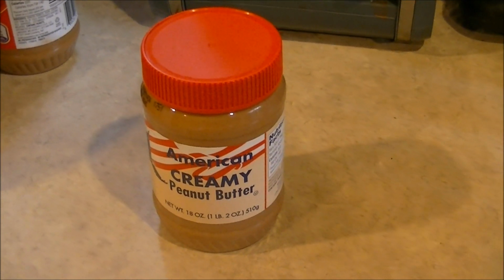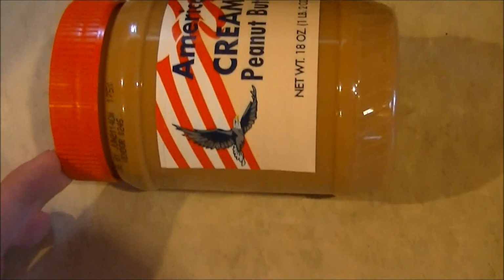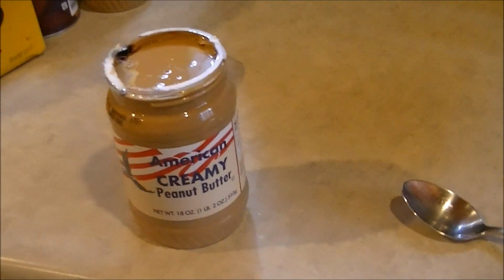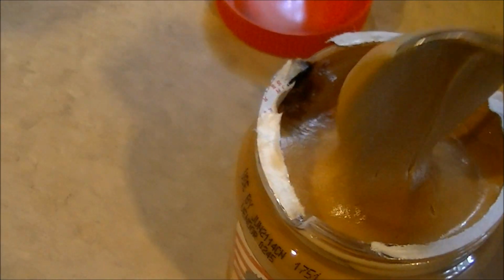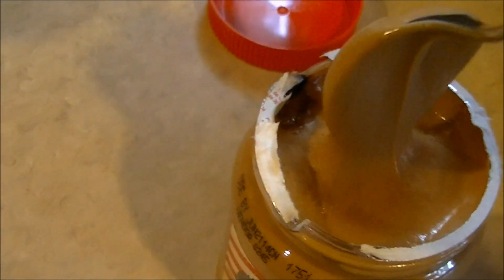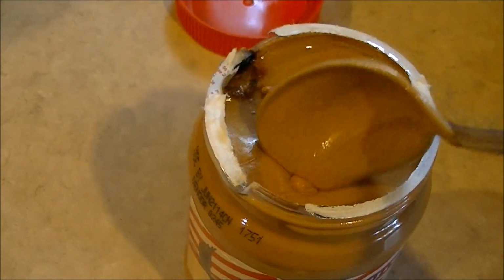Microwave Me: Jar of Peanut Butter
Experiment #303: Jar of Peanut Butter

(Rated G) Since I'm down a microwave, there isn't much I can do. But I thought maybe a jar of peanut butter would be interesting. I was told by different people that the Nutella jar thing only works if the lid is off and a little foil is left. Since I didn't want to do another Nutella jar, I microwaved some cheap peanut butter. It may or may not have sparked a little at one point, I certainly heard something and saw a burn mark but didn't actually see a spark go off in the microwave. Honestly, this was more boring than when I did a couple scoops of peanut butter and jelly. After this, I think I'm swearing off mundane food items. They do NOTHING interesting and a lot of times no good comes out of it either. Although this did make the peanut butter nice and liquidy, Not unlike the vaseline. So I guess you could say microwaving peanut butter is safe, but if you're looking for a show, it's pointless as hell. Oh and by the way I'd like to thank Robin for her suggestion, even though it turned out to be a dud. But that's okay, shout out episodes usually suck for some reason. Big exception was the nail polish. Season 10 of Microwave Me is filmed as always with a high-definition camera and for over 300 episodes has been hosted by Captain Microwave who uses for this episode a 1978-made GE Dual Wave Microwave.